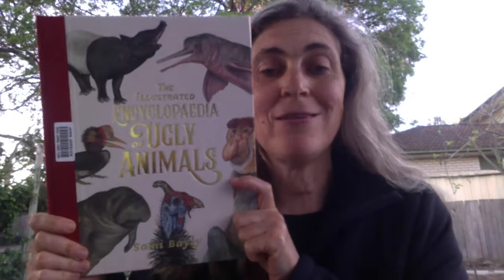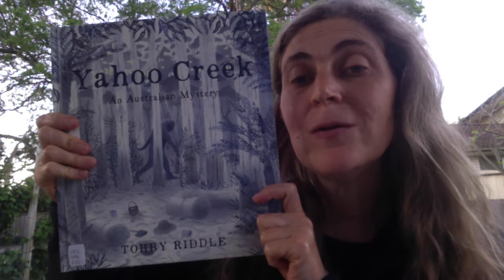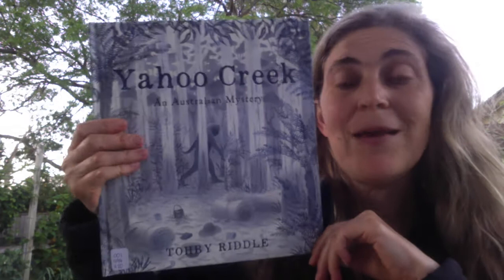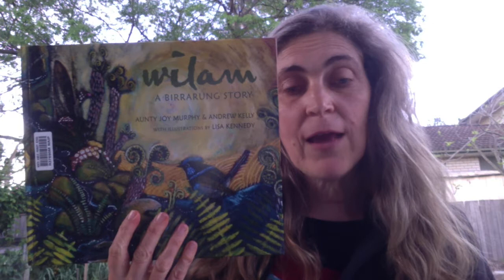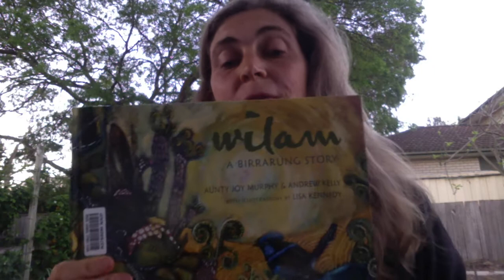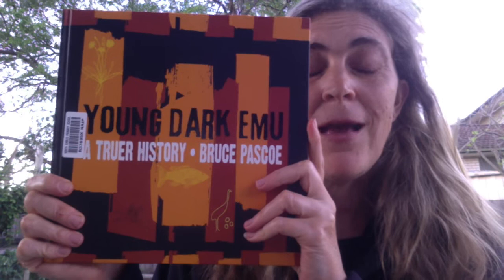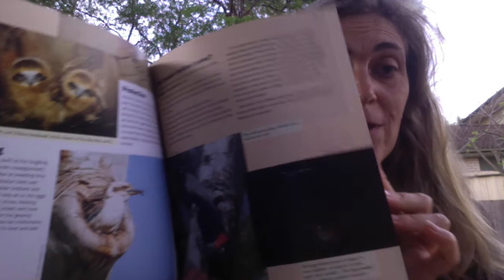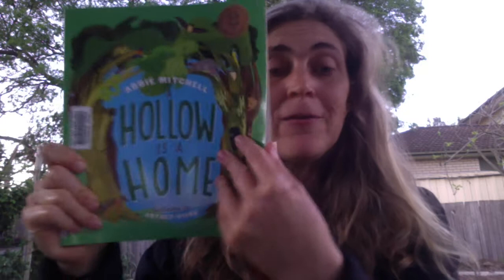CBCA Eve Pownall Shortlist, 2020 - (information books)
Today I am chatting about the CBCA Eve Pownall Shortlist, 2020 - (information books). The books that have been shortlisted this year are:
A Hollow is a Home by Abbie Mitchell and Astred Hicks, The illustrated Encyclopaedia of Ugly Animals by Sami Bayly, Searching for Cicadas by lesley Gibbes and Judy Watson, Young Dark Emu: A Truer History by Bruce Pascoe, Wilam: A Birrarung Story by Aunty Joy Murphy, Andrew Kerr and Lisa Kennedy and Yahoo Creek: An Australian Mystery by Tohby Riddle.
The content in this video has been created for adults to tell them about the books that children are currently reading.